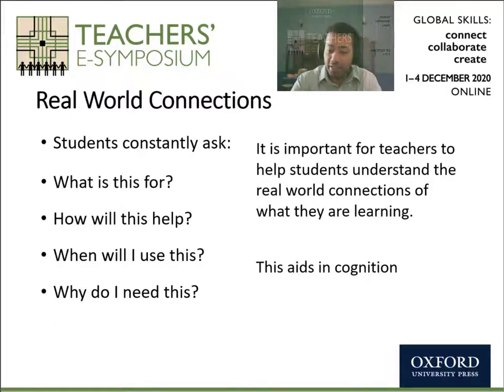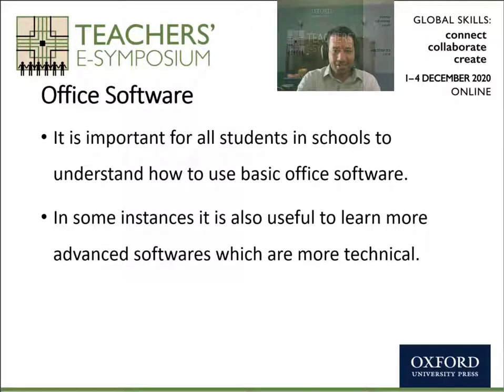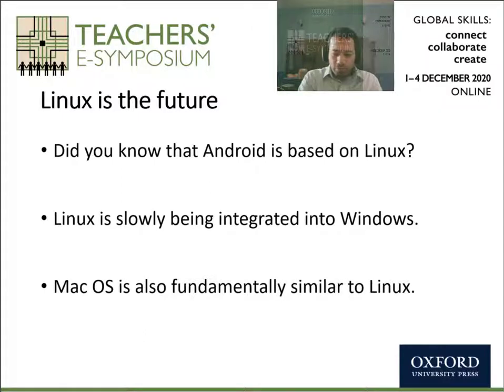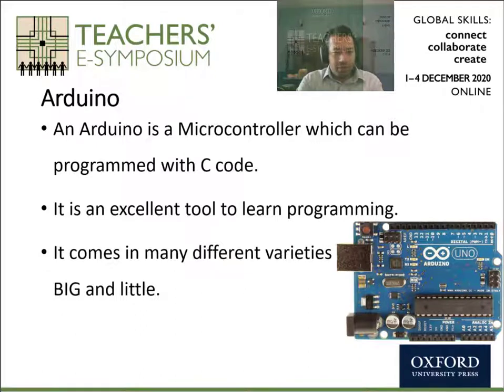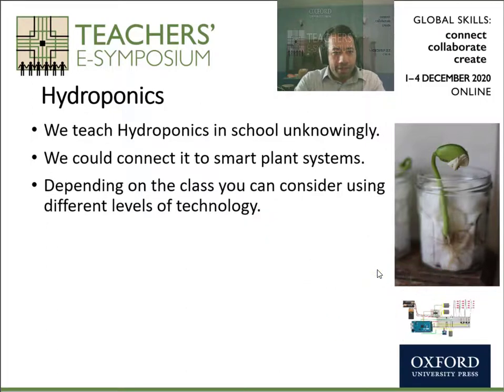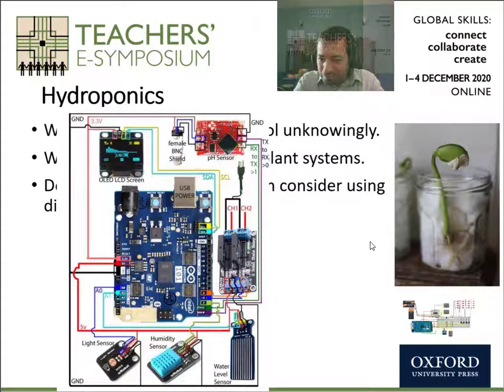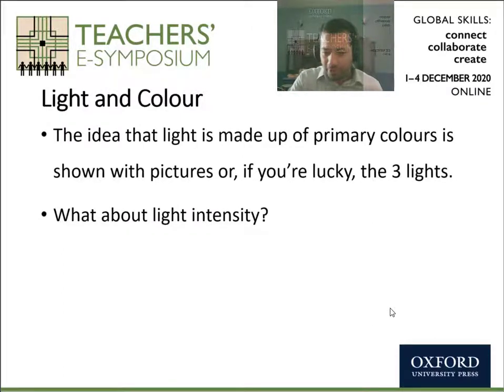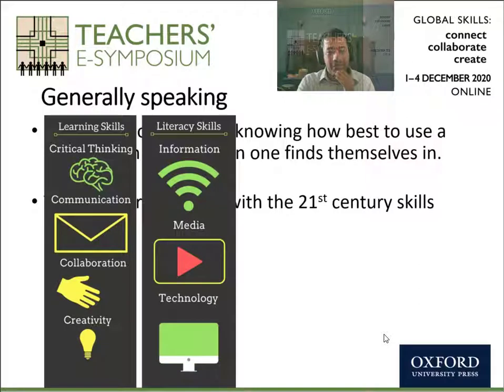Literacy in Computers | Raheel Essa | Oxford Teachers' E-Symposium 2020